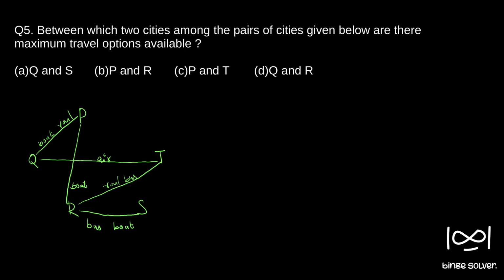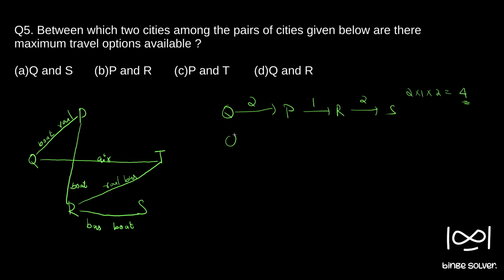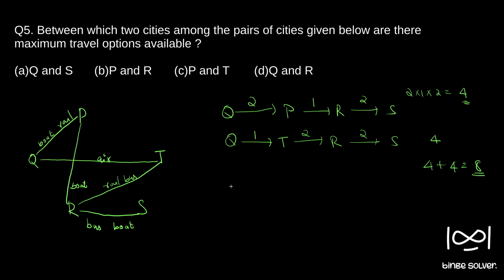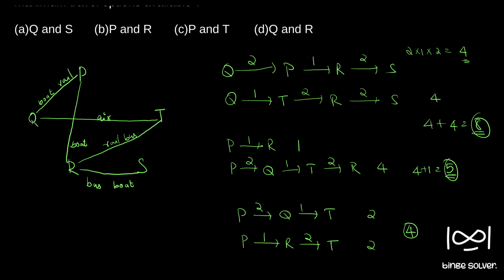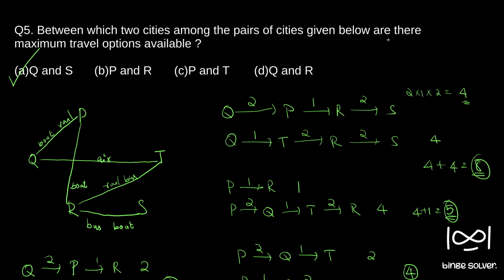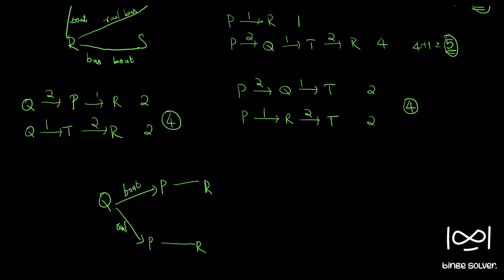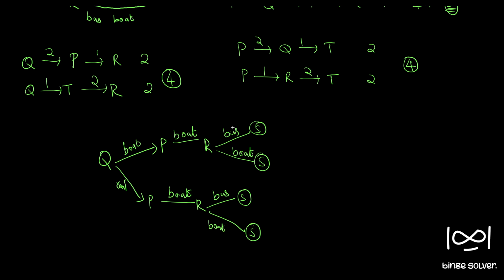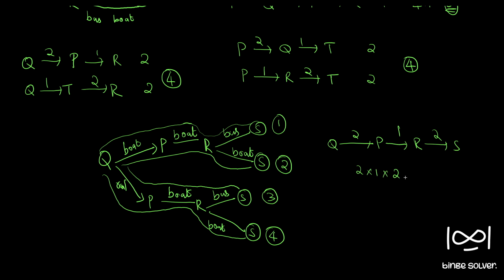Q5 (2013) Between which two cities among the pairs of cities given below are there maximum travel ..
Read the following statements and answer the four items that follow :

Five cities P,Q,R,S and T are connected by different modes of transport as follows:

(i)   P and Q are connected by boat as well as rail
(ii)  S and R are connected by bus and boat
(iii) Q and T are connected by air only
(iv) P and R are connected by boat only
(v) T and R connected by rail and bus

Q5 (2013) Between which two cities among the pairs of cities given below are there maximum travel options available ?

(a)Q and S (b)P and R (c)P and T (d)Q and R